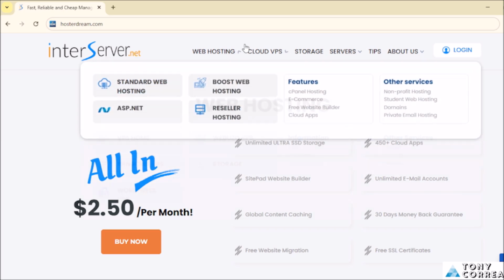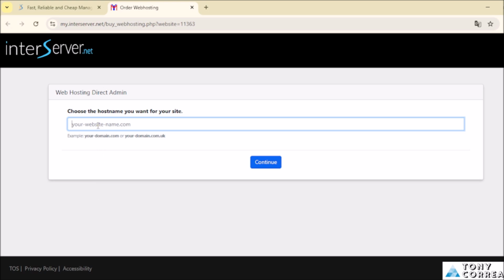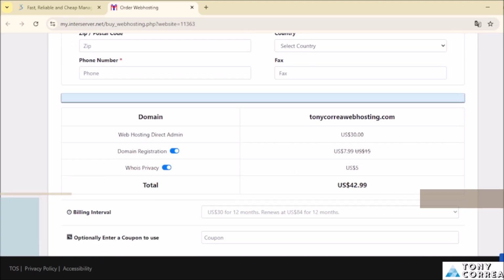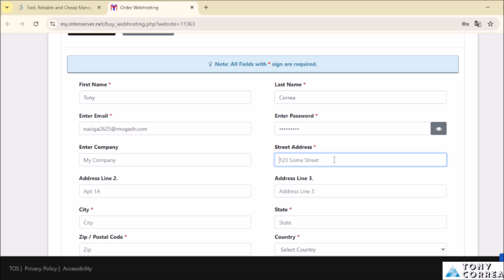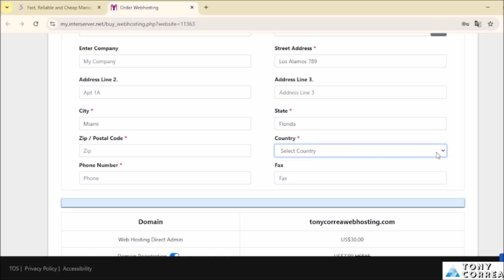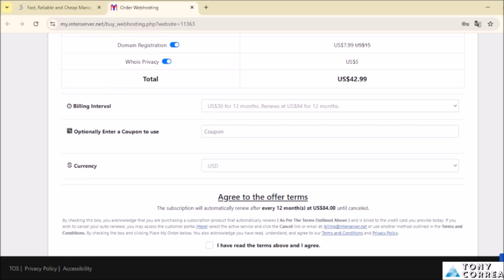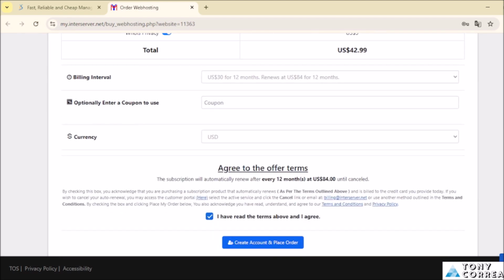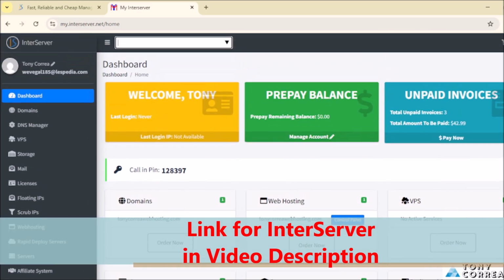How to Buy Web Hosting from InterServer